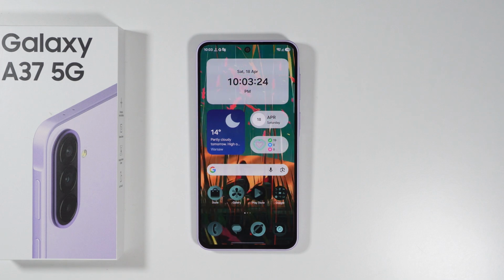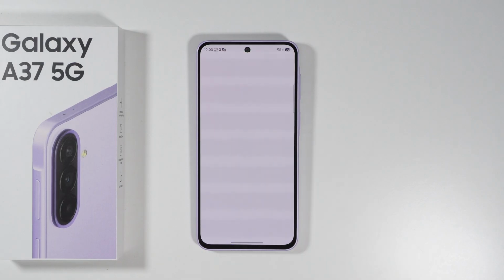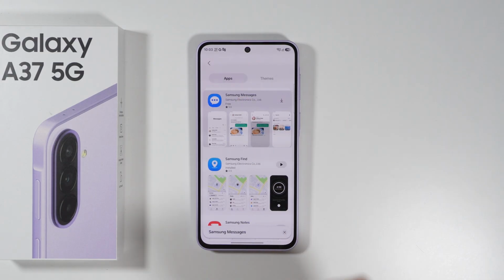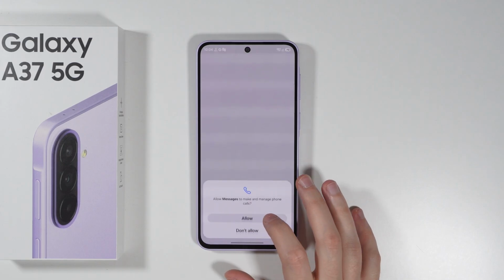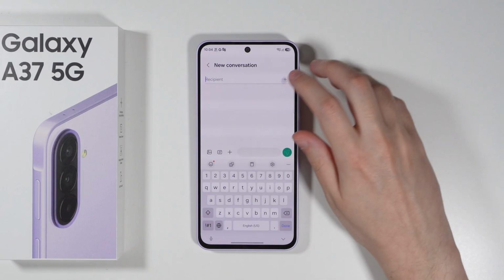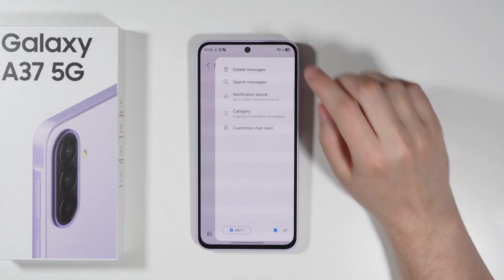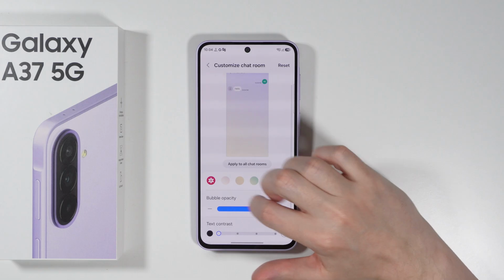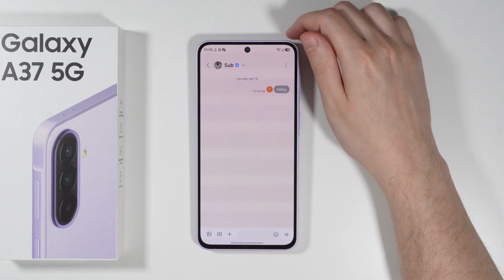Samsung Galaxy A37: How to Change Background in Messages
In this video, I'll guide you through the process of changing the background in messages on your Samsung Galaxy A37. Customizing your message background can enhance your messaging experience and add a personal touch. Follow these simple steps to learn how to set a new background and make your conversations more vibrant and enjoyable.